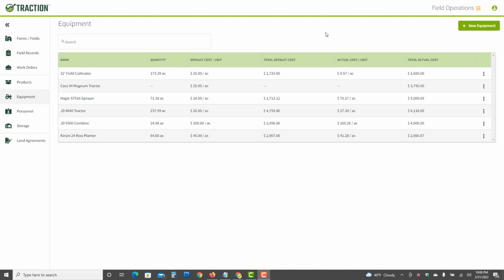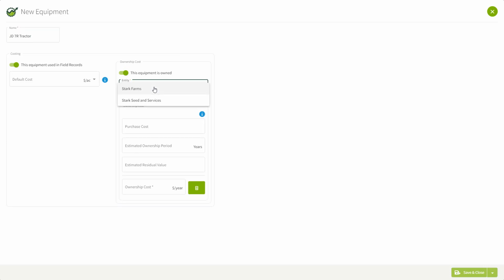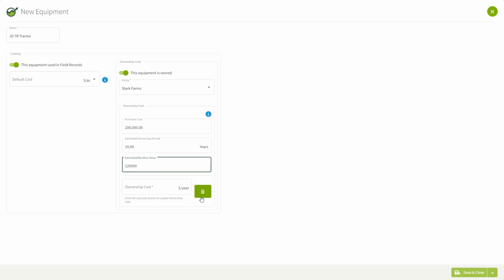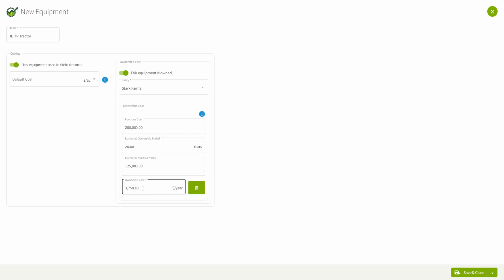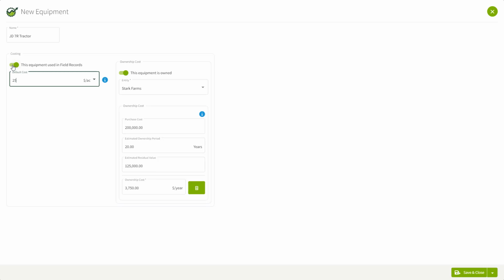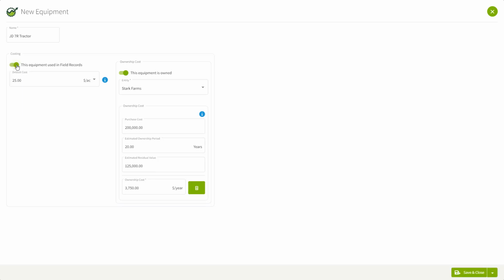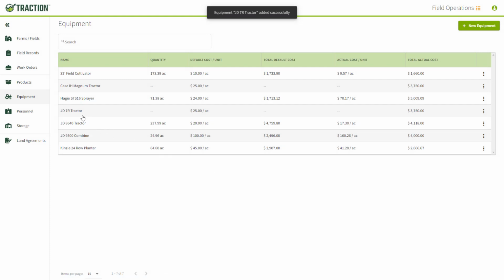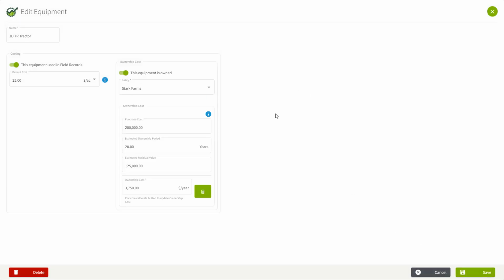How to Add Ownership Costs to Equipment | Traction Ag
This video demonstrates how to add ownership costs to equipment.